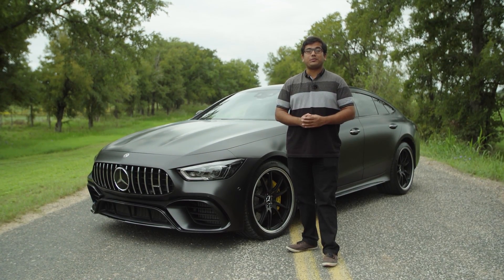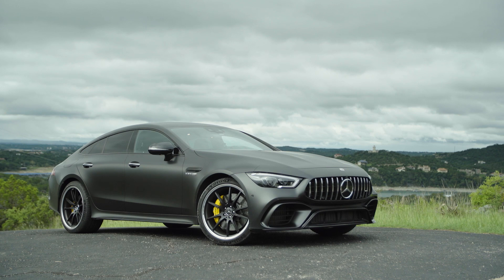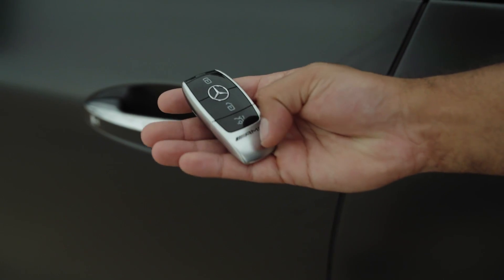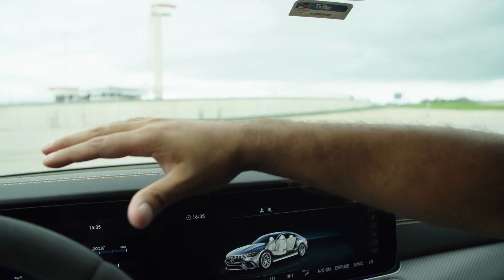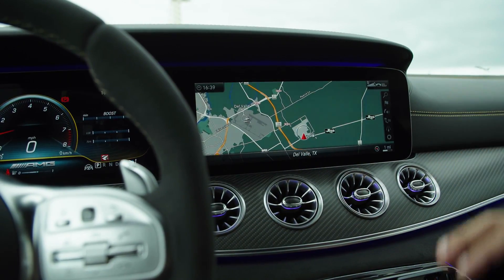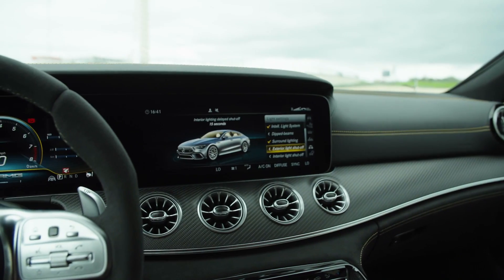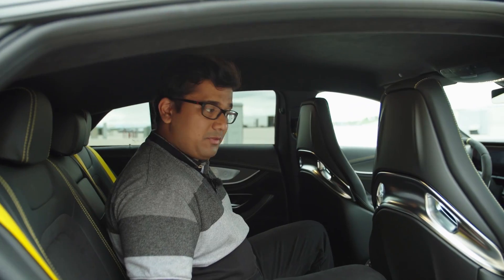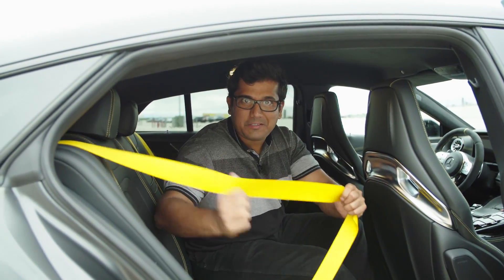Mercedes-AMG GT 4-door Coupé FULL REVIEW AMG GT 63S 4-Türer - Autogefühl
In today’s Autogefühl's episode, we present you the Mercedes-AMG GT 4-door Coupé. As always we cover exterior, interior, engines and driving experience.